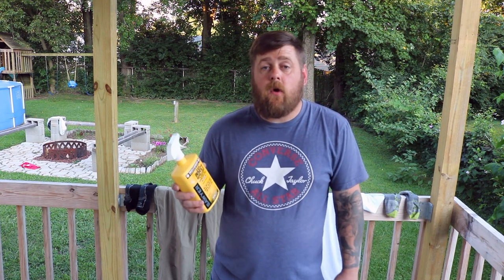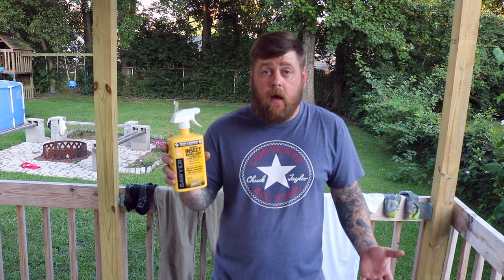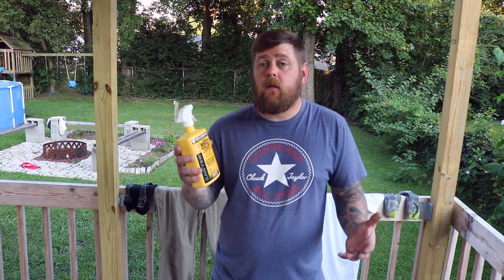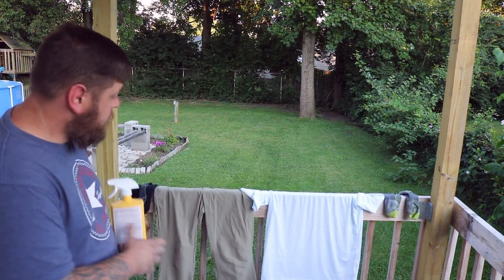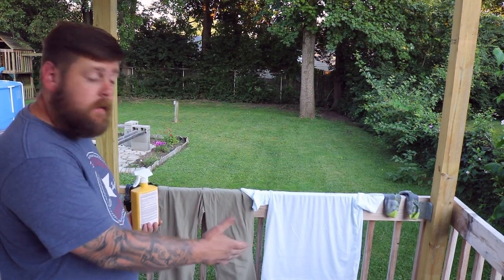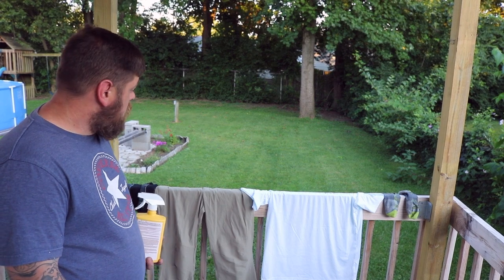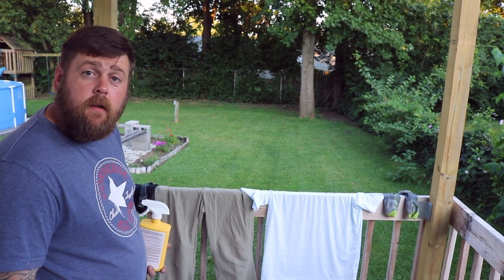How do I prevent ticks in the backcountry?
- Katadyn BeFree Water Filter
- Canon M50 Camera
- Rode Video Micro
- Outdoor Research Helium II Rain Jacket
- Sea to Summit Pillow
- Studio Lighting Set
- Handheld Tripod

A short overview on how I treat my clothing to prevent ticks while out backpacking. Im using sawyer 0.5% permethrin.